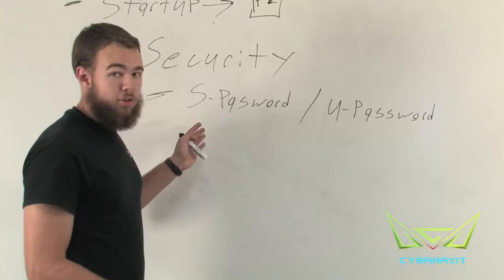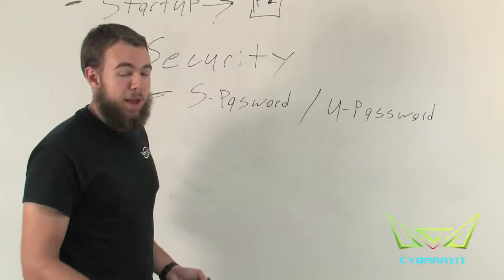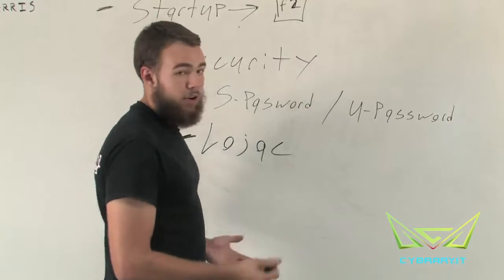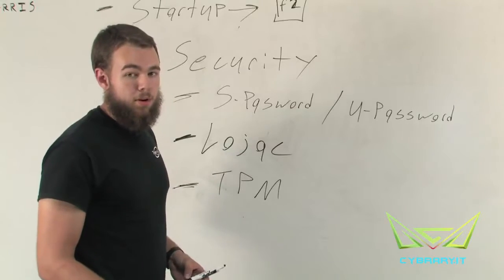5 BIOS security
Now that you’ve learned all about the BIOS and other system functions, it’s important to become intimately familiar with the security capabilities of that system and how to protect it.
Did you know you could lock down the BIOS?  BIOS security includes passwords where you can, you can apply both a Supervisor and User password, as well as tracking capabilities much like lo-jack called the Persistence Module (PM), you’ll learn what it is and how it works.
There is also the Trusted Platform Module (TPM) which is a drive encryption function and you’ll learn about capability as well, particularly as it relates to new computing systems and additional software tools that partner with the BIOS for enhance security capabilities.